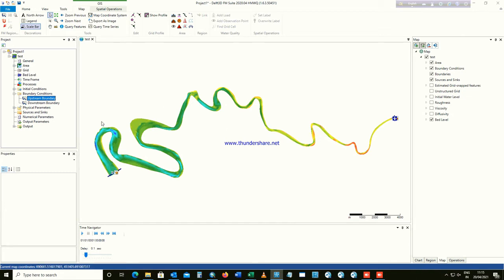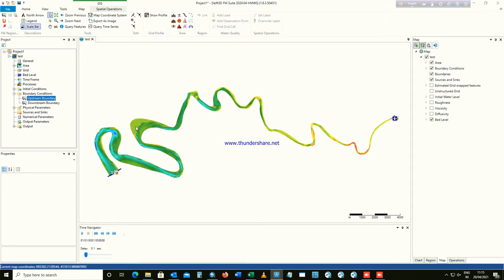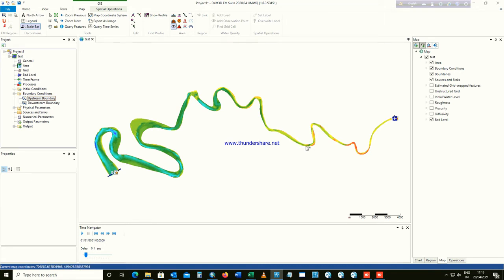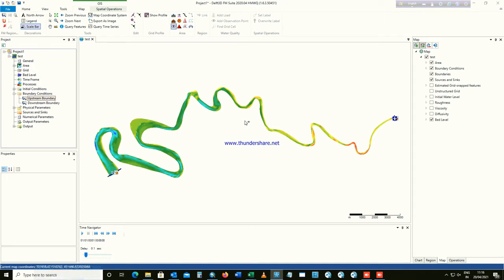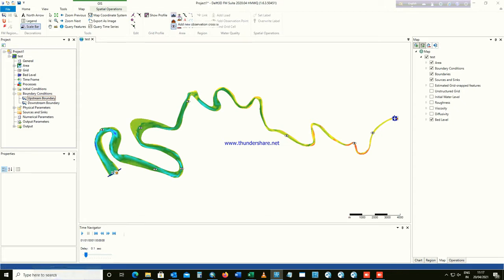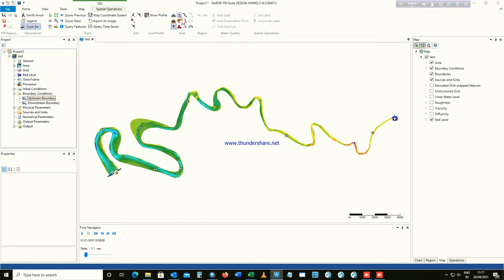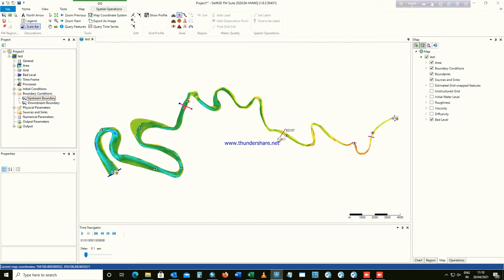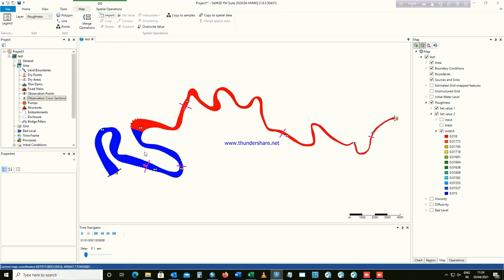Guide To Modelling :Tutorial 5: How to create observation Location and Roughness in Model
This video shows how to create observation location which is necessary for model calibration and provide roughness in model domain which is our calibration parameter. This video explains it in details.